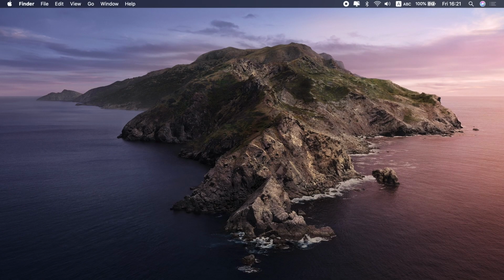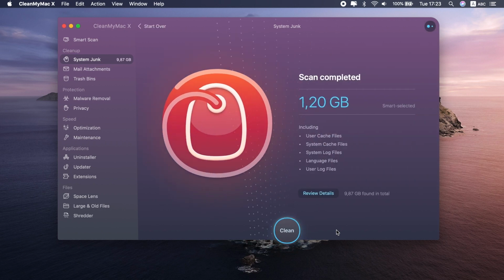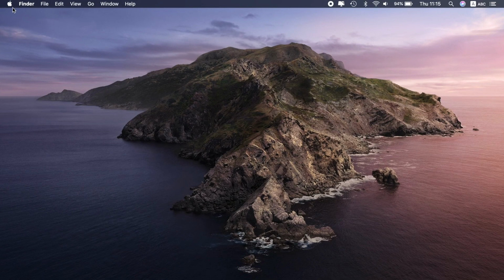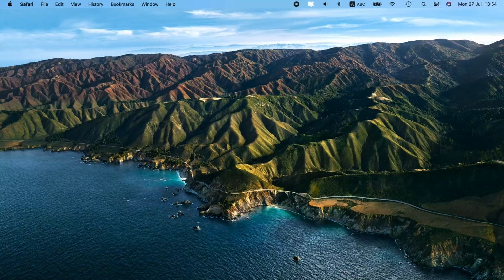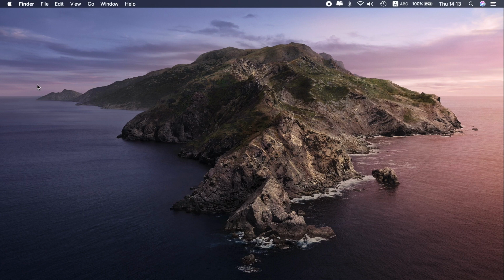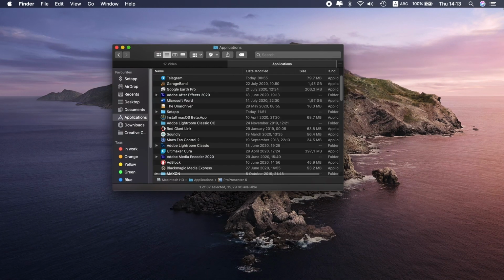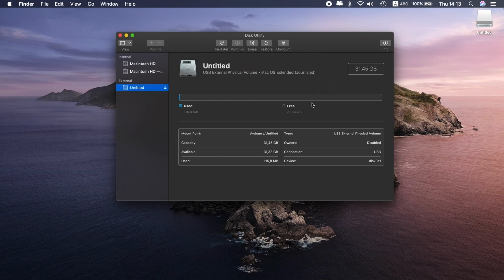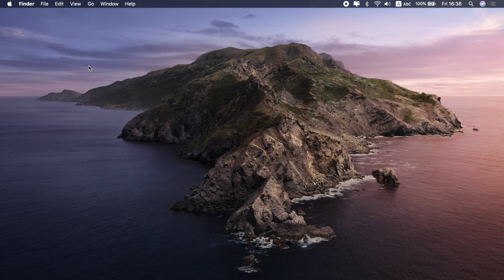How to install macOS Big Sur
This video will be about macOS Big Sur and how to install it.

Part 1. How to upgrade to macOS Big Sur
Clear old system junk
Back up your data
Upgrade your Mac (System Preferences - Software Update)

Part 2: How to clean install macOS Big Sur
Get a bootable USB drive
Download macOS Big Sur from the App Store
Create a bootable USB installer using this command:

sudo /Applications/Install\ macOS\ Beta.app/Contents/Resources/createinstallmedia --volume /Volumes/Untitled

+ Bonus tip: How to install public beta of macOS Big Sur

Contents:
00:00 - Intro: How to upgrade to Big Sur?
00:23 - Clean up your Mac
00:50 - Back up your Mac
01:02 - How to upgrade your macOS
02:01 - How to clean install macOS Big Sur
02:27 - Create a bootable installer
02:58 - Check your Applications folder
03:00 - Go to Disk Utility
03:33 - Mount the USB in Terminal
04:33 - Erase your startup drive
04:55 - Clean install macOS Big Sur from the USB
05:22 - How to install macOS Big Sur public beta
05:40 - How to keep your Mac clean